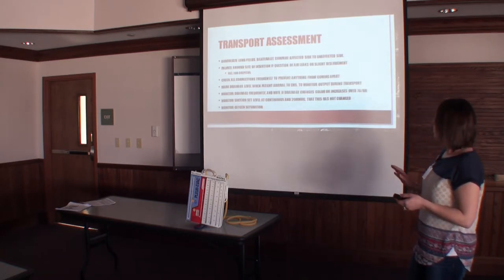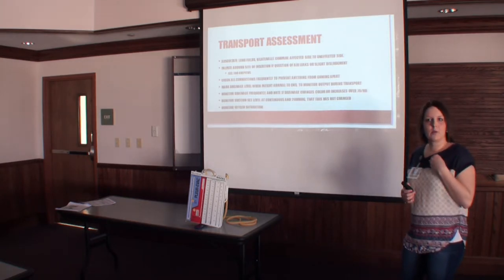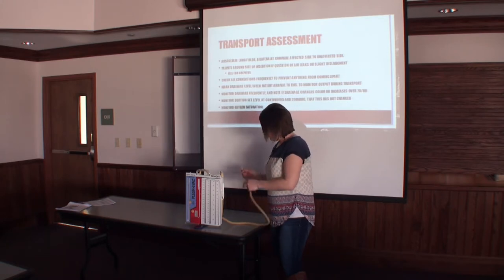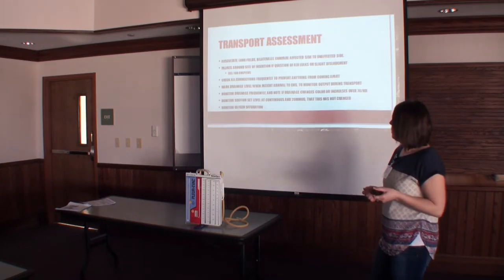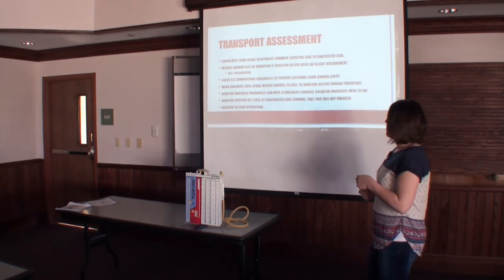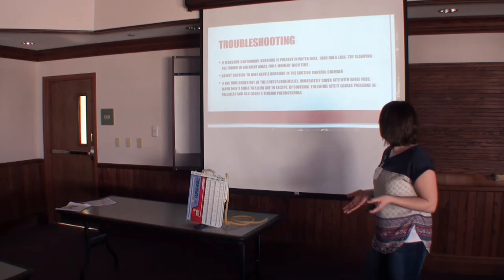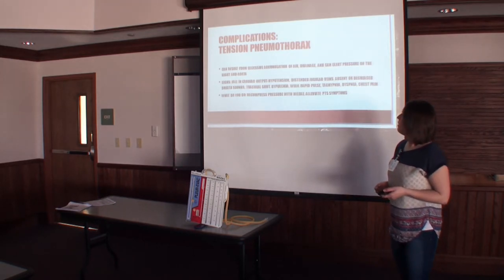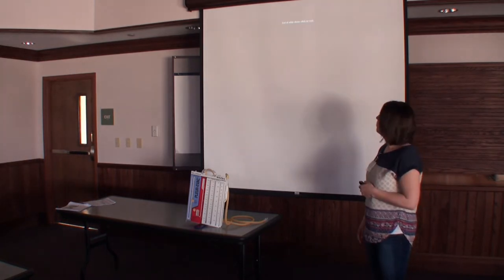Chest Tube Management During Transport EMS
Presented by Dr. Erik St.Pierre MD and Ashley Plourde RN Northern Maine Medical Center on March 27, 2018